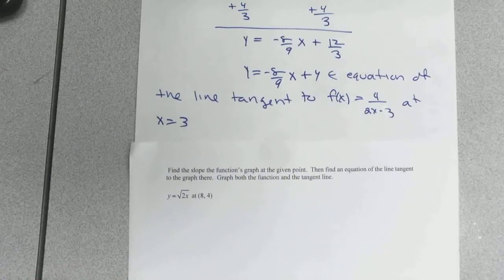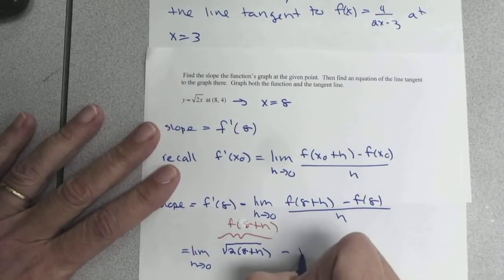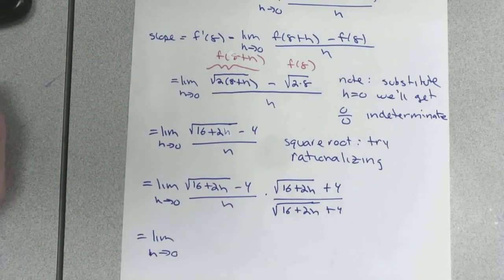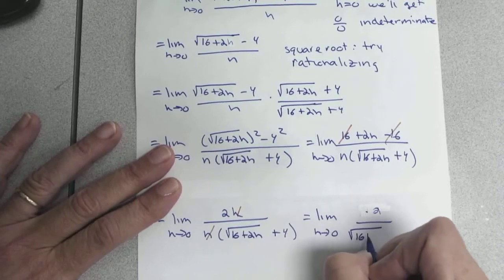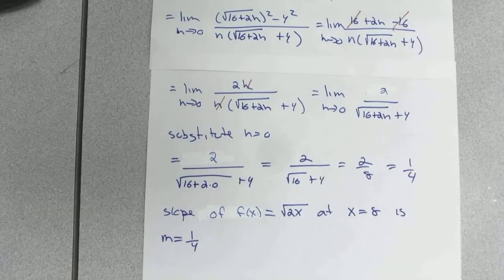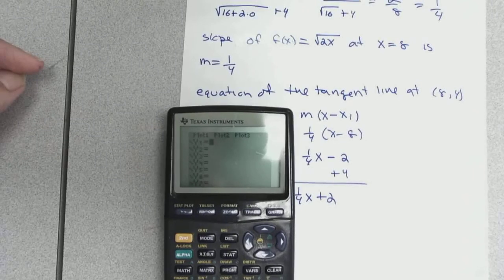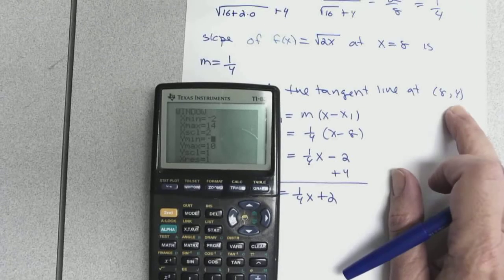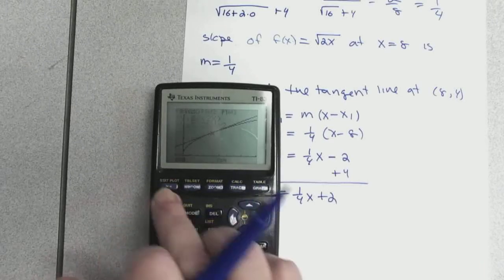Calculus 1 Section 3.1 Video 4